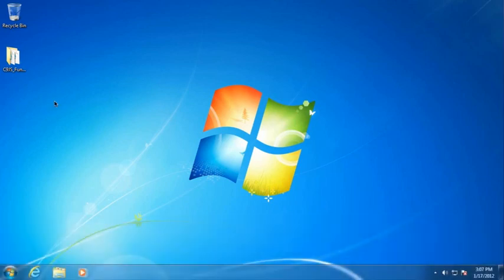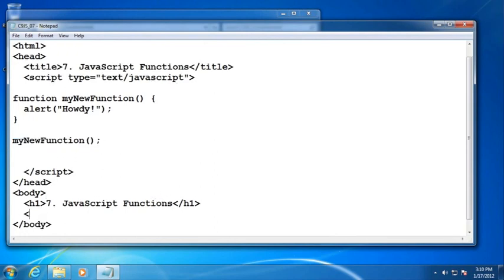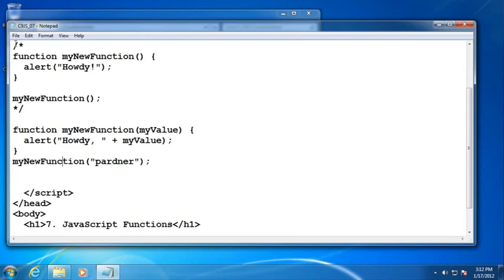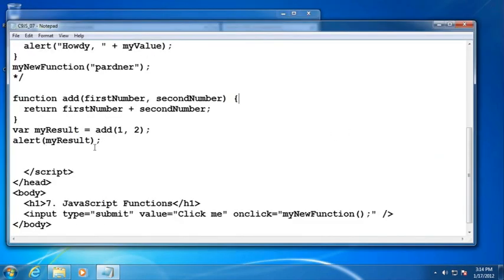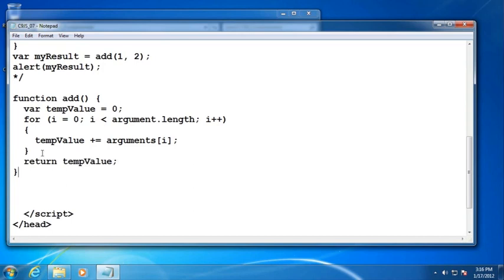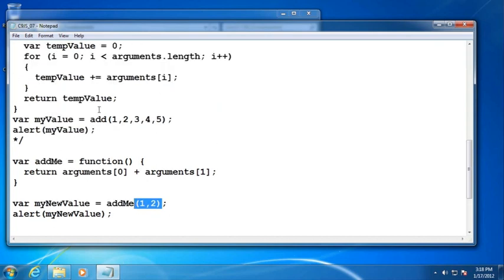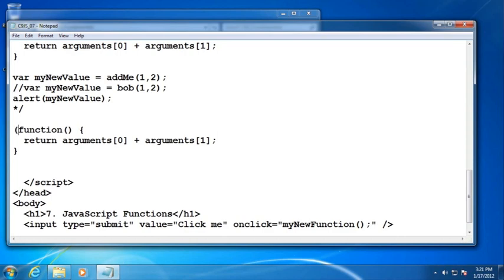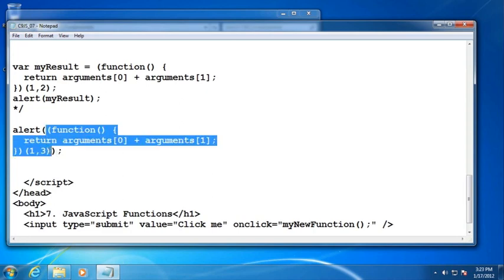7/21 Javascript Fundamentals - JavaScript Functions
Functions are central to JavaScript, much in the same way classes are central to Object Oriented Programming languages like Visual Basic or C#. In this lesson, Bob demonstrates the basics of creating and calling functions, passing arguments, using the arguments object, and creating function literals as well as anonymous functions.